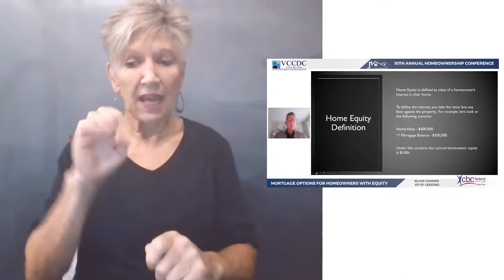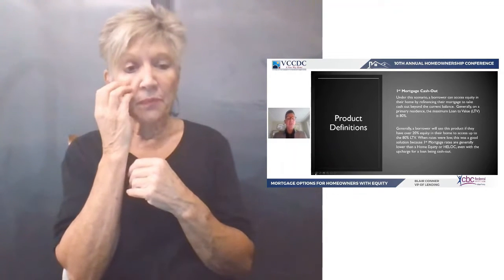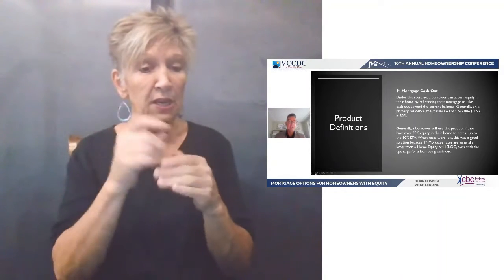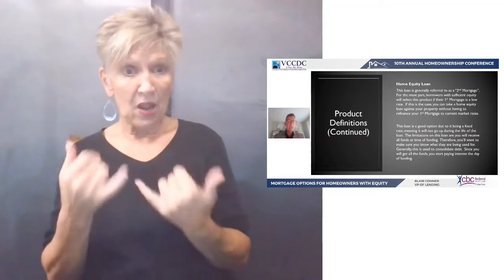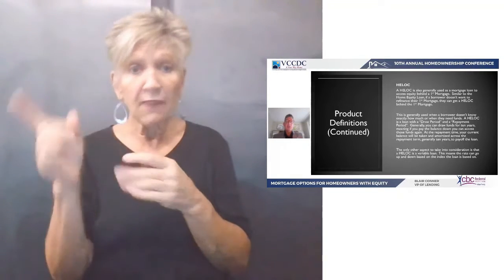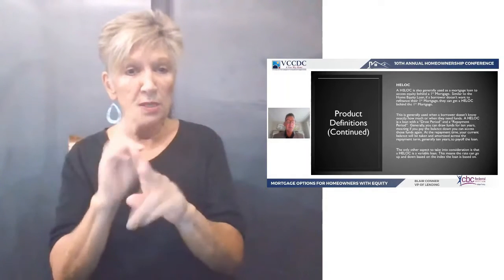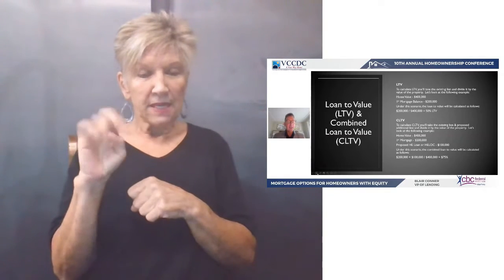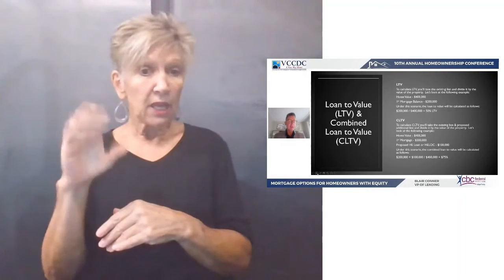ASL version - Mortgage Options for Homeowners with Equity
Are you a homeowner with equity in your home? Great news! Today's homeowners have various mortgage options to help them achieve their financial goals whether it's making home improvements, paying down debt or any other financial need, you can choose to use your equity to your advantage. Today you will learn about three options: 1st Mortgage Cashout, Home Equity Loan and Home Equity Line of Credit (HELOC).